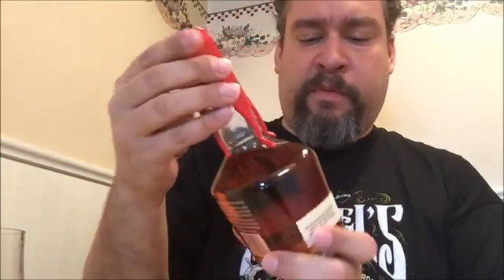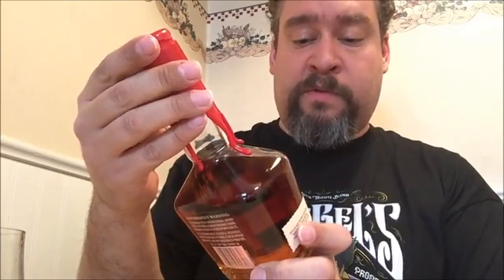Outlaw and Oscar's Great American Whiskey Tasting: Part 2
To help make up for the lack of a Let's Play video last weeks here's a bonus, non-gaming, video of the second part of a whiskey tasting I filmed.  Includes a short recap of the first tasting video that got destroyed by accident.

Here's a link to the Facebook write up of the original lost video for those who may be interested.

Special thanks to Cryoclaire @ for the use of her animated Dreamspace loading logo.